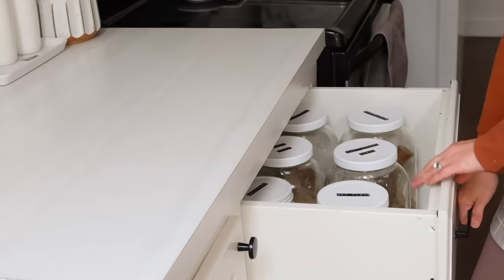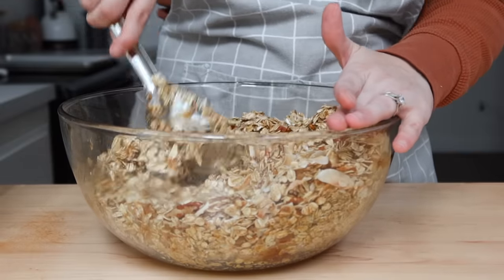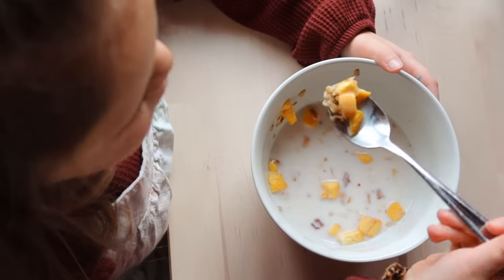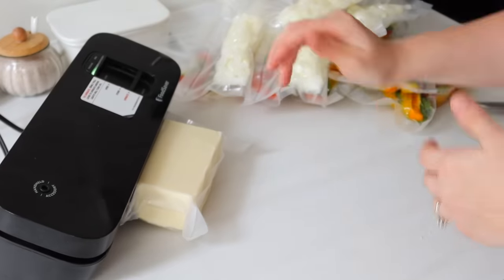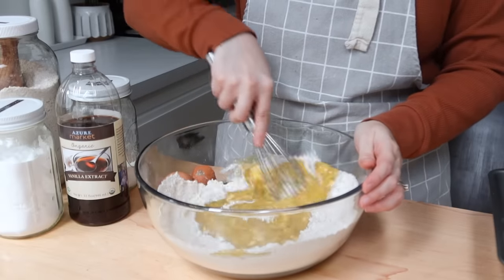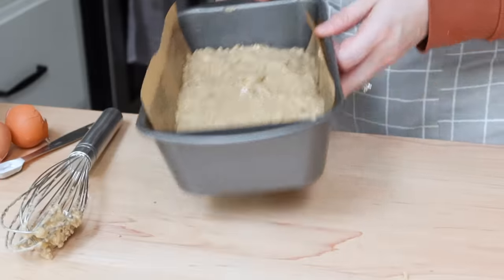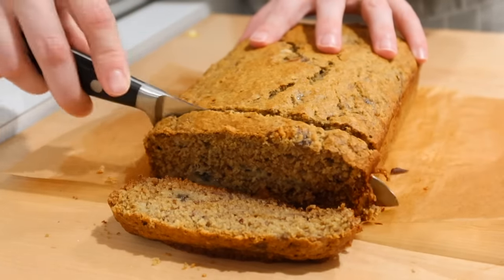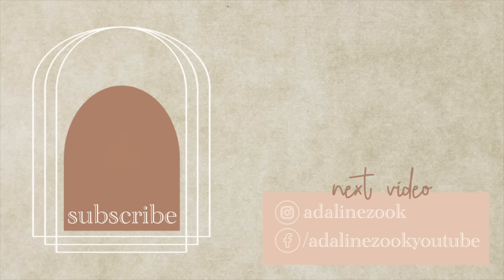EASY MONTHLY FREEZER MEAL PREP RECIPES COOK WITH ME LARGE FAMILY MEALS WHATS FOR DINNER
Syntus vacuum sealer bags

|RECIPES|
Honey Granola:
-6 c. rolled oats
-1 c. chopped nuts
-1 1/2 c. shredded coconut
-1/4 c. butter melted
-1/2 c. avocado oil
-1/2 c. honey
-1/2 c. raw sugar
-1.5 tsp salt
-1 tsp cinnamon
-1/2  tsp vanilla
Instructions: Bake at 350f for 25 minutes.

Oat Flour Banana Bread:
-2 c. oat flour
-1 tsp baking powder
-1 tsp baking soda
-1/2 tsp salt
-3 bananas, mashed
-1/2 c. melted butter
-1/2 c. honey
-2 eggs
Instructions: Bake at 350f 30-40mins, till toothpick comes out clean.

Write Me:
Adaline Zook